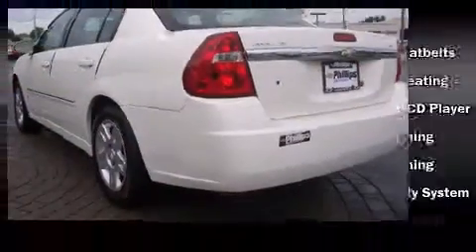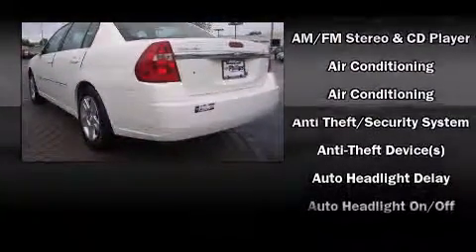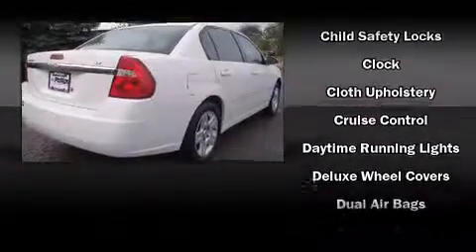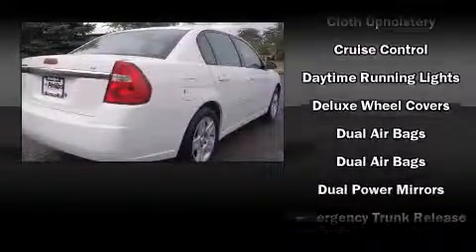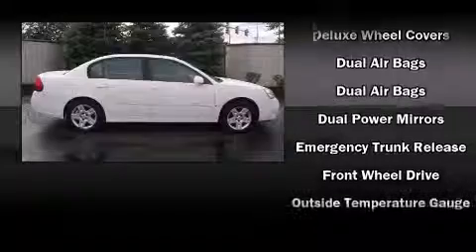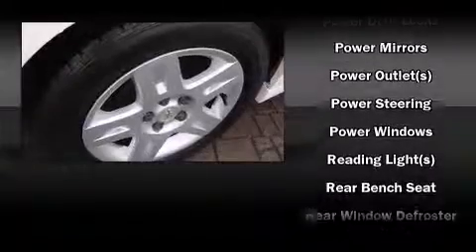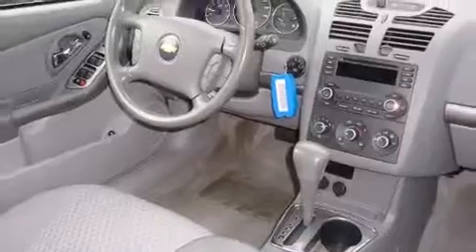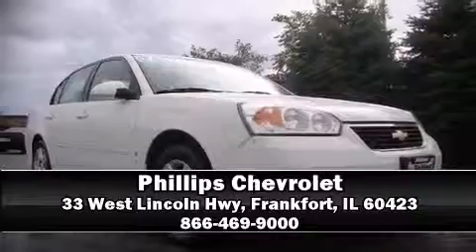2006 Chevrolet Malibu LT Sedan in Frankfort, IL 60423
Phillips Chevrolet
33 West Lincoln Hwy

Sensibility and practicality define the 2006 Chevrolet Malibu. This 4 door, 5 passenger sedan has not yet reached the hundred thousand mile mark! It features an automatic transmission, front-wheel drive, and a 2.2 liter 4 cylinder engine. It's equipped with tons of terrific amenities, but it won't break your budget. Such as remote keyless entry, 1-touch window functionality, an outside temperature display, fully automatic headlights, tilt and telescoping steering wheel, power door mirrors, cruise control, and power windows. Premium sound drives 6 speakers, providing you and your passengers a sensational audio experience. A Carfax history report provides you peace of mind by detailing information related to past owners and service records. Come down to our dealership, you'll get a great vehicle at a great price. with the experience and dedication of our whole team behind you.